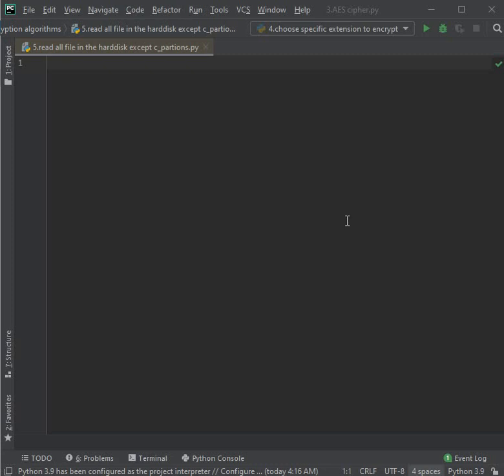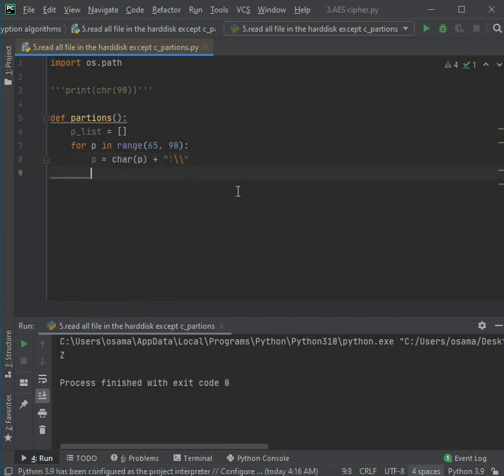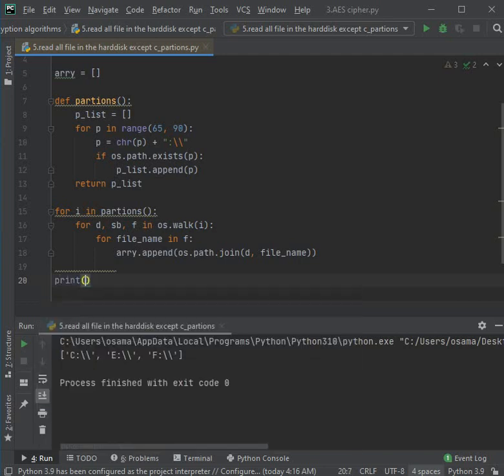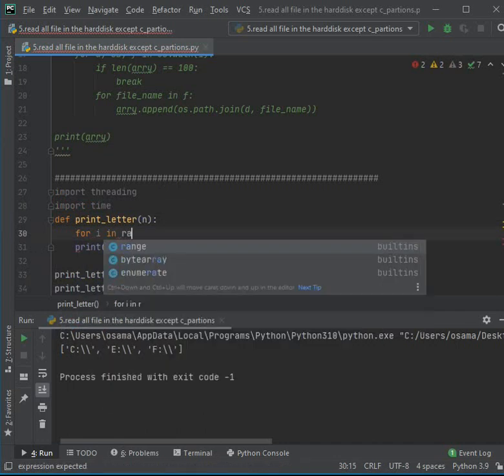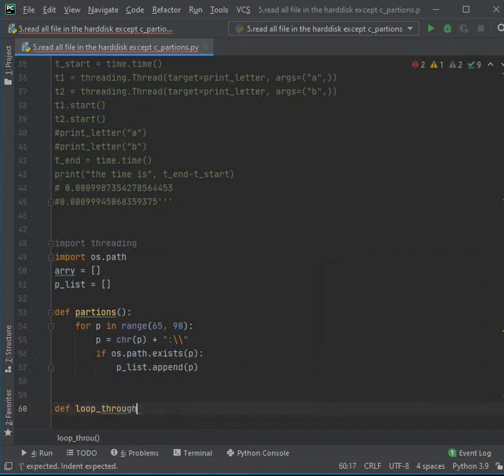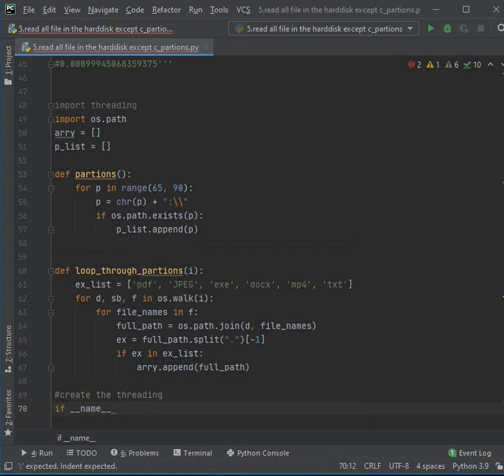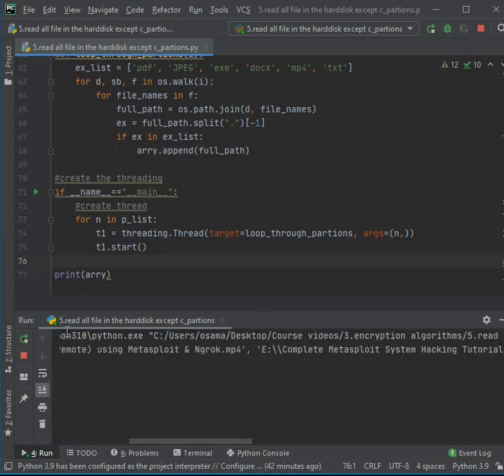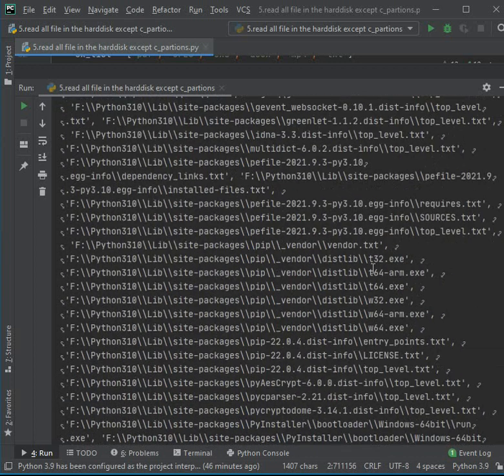3.5 read all file in the harddisk